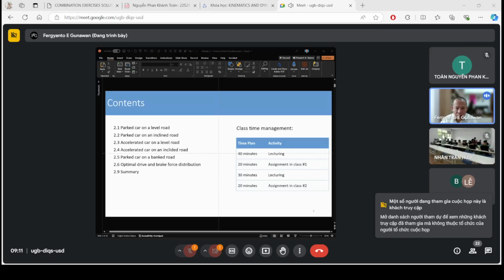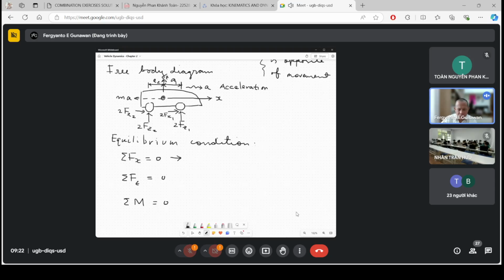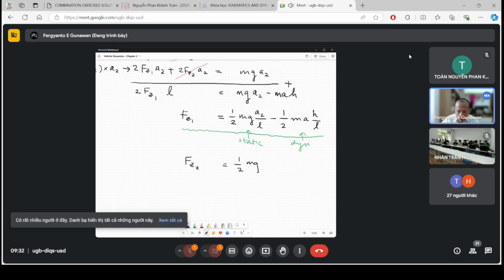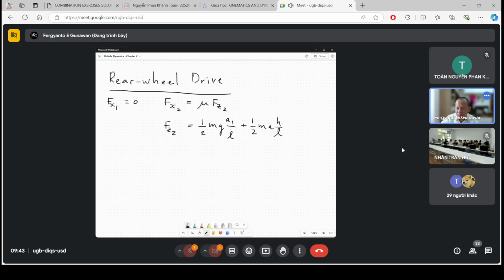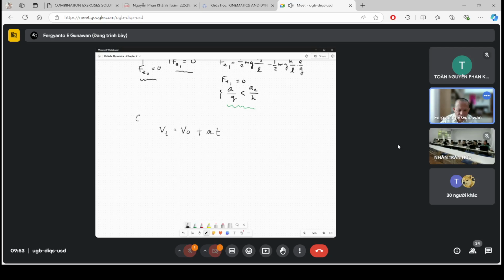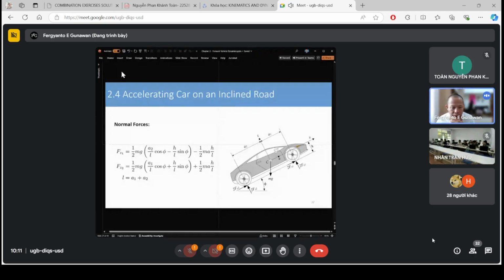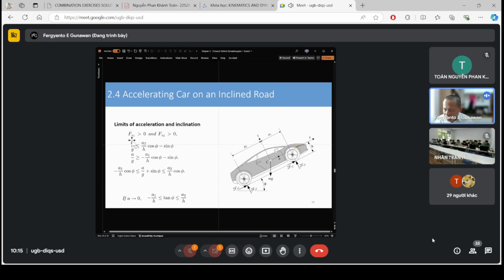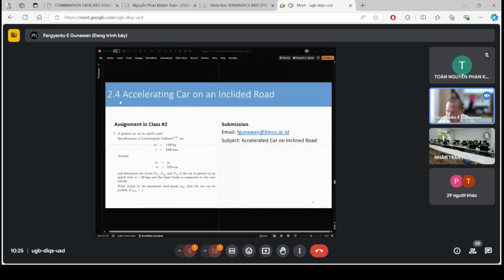LT Ô Tô - buổi 3 - Động lực học xe di chuyển